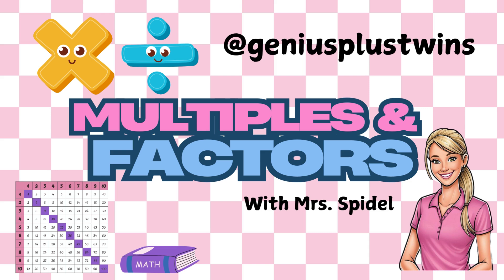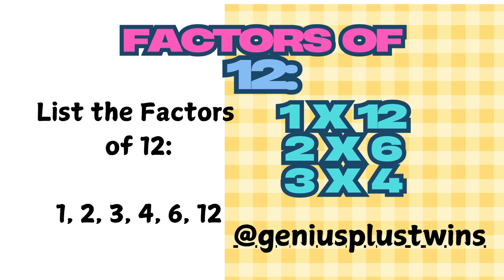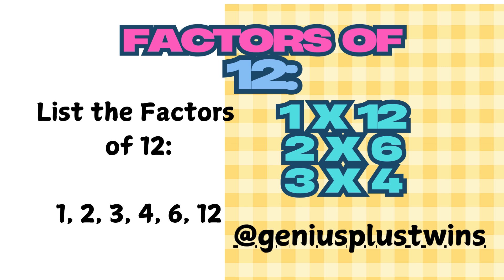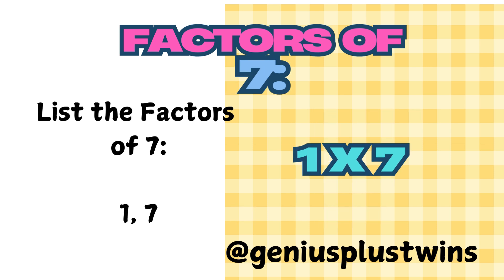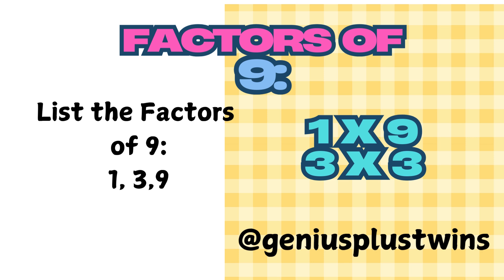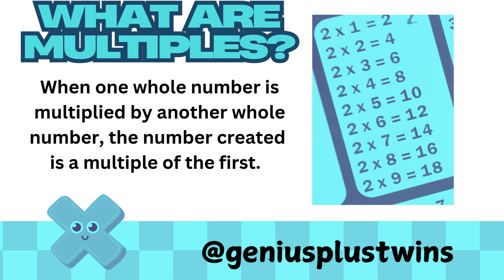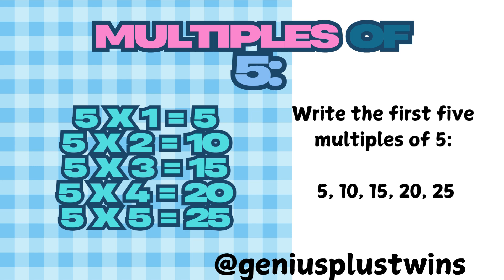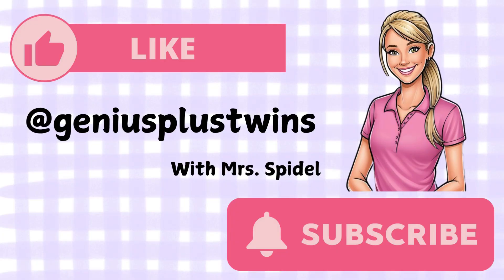Factors & Multiples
In this video, factors and multiples are explained.  Detailed explanations and sample practice questions.